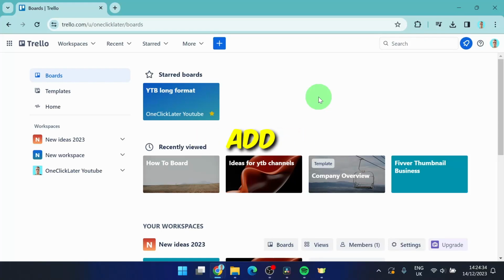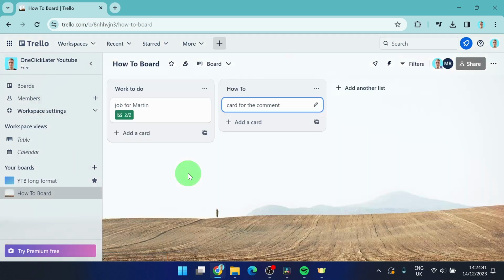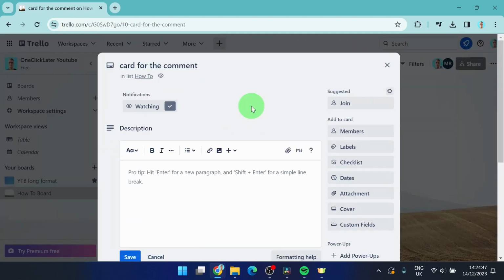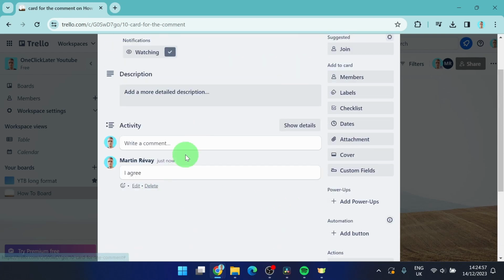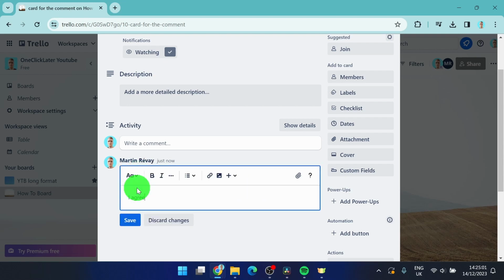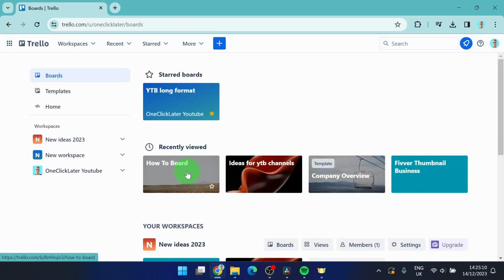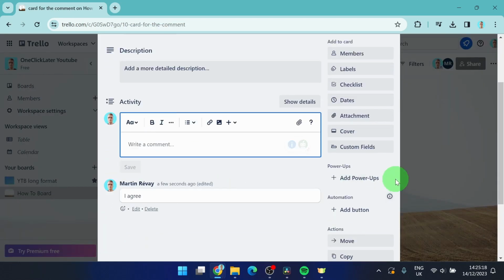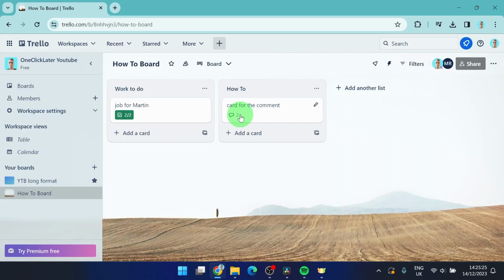How To Add Comment | Trello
Learn how to add comment on Trello.